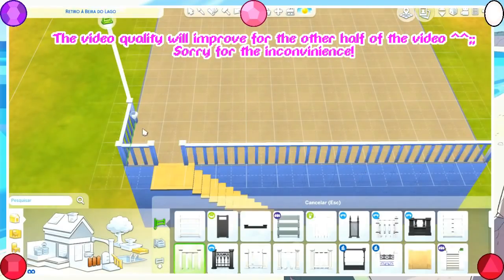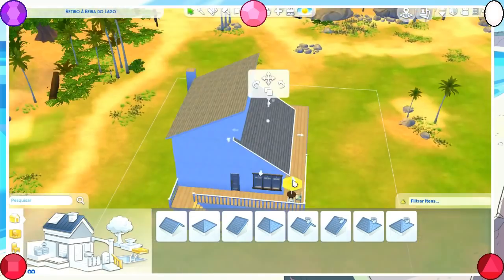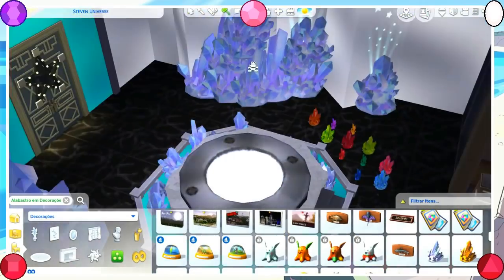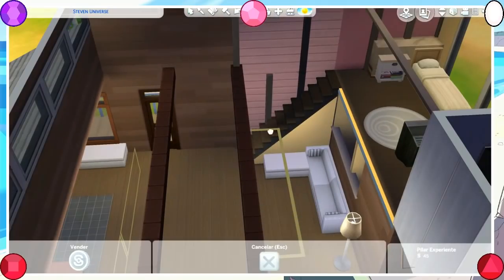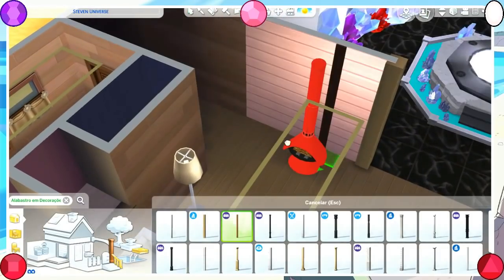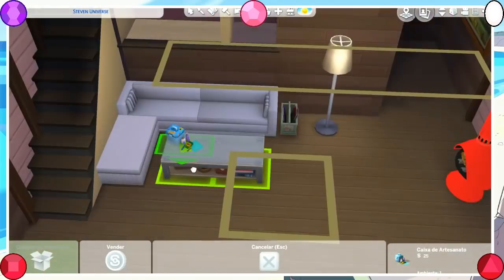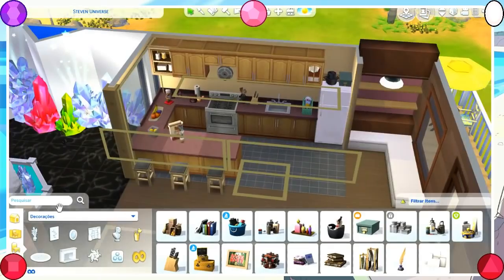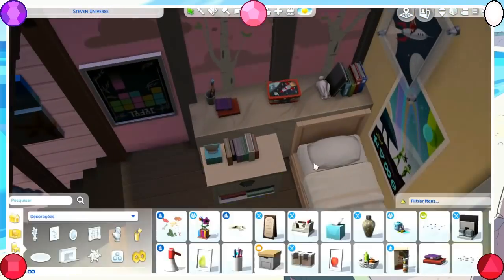The Sims 4 STEVEN UNIVERSE 🌟 House And Temple Rooms Speed Build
The Sims 4 STEVEN UNIVERSE ☆ Beach House And Temple Speed Build

♡ Howdy howdy howdy!! Guess who's back!
Today I'm bringing you Steven Universe's Beach House And Temple Speed Build! Don't forget to tell me which build I should do next!
You can download it without CC in the gallery! I'll link the fireplace below if you want to check it out.

Intro/Outro Song: 8 Bit Adventure by AdhesiveWombat